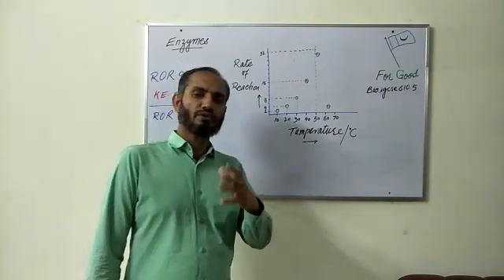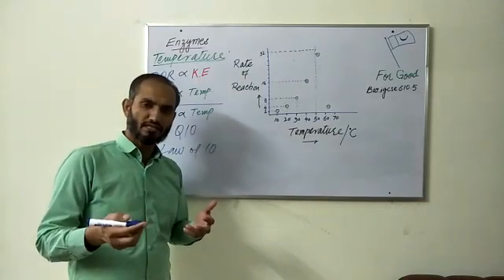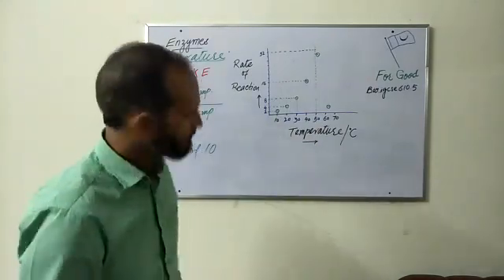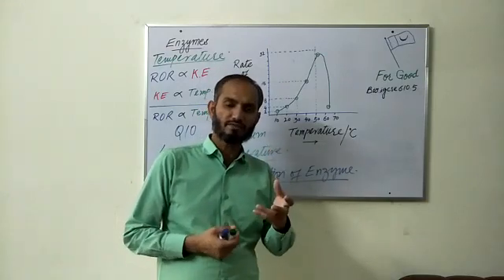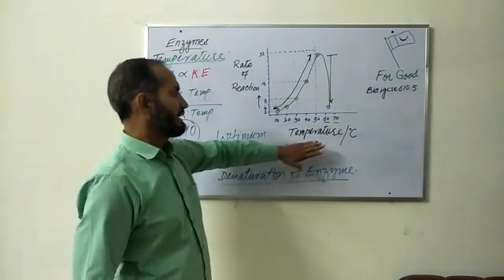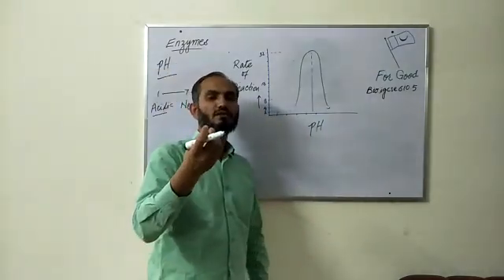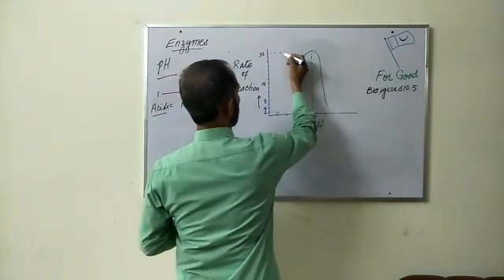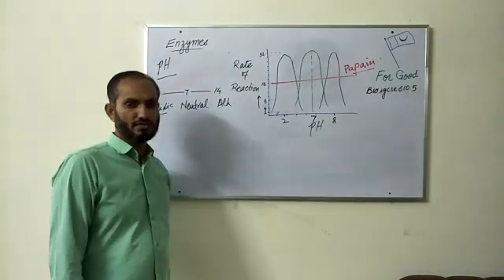biology igcse 610.5 enzyme2.effect of temperature and pH on rate of reaction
this will give you an understading of effect of Temperature and ph on the rate of enzyme controlled reaction for O level biology